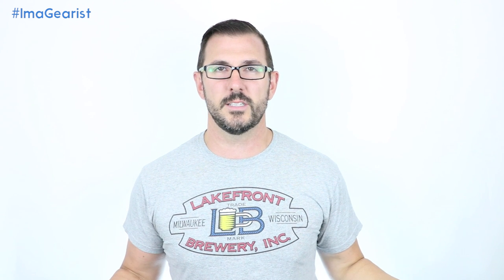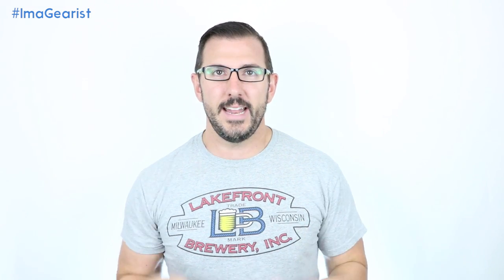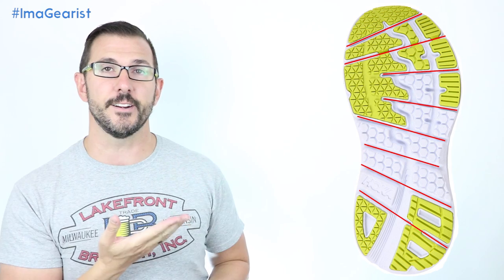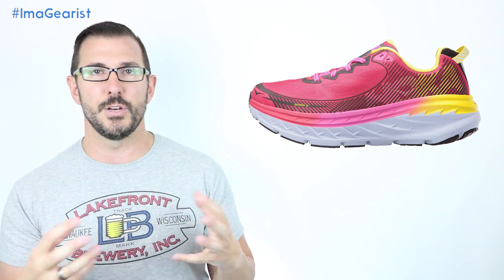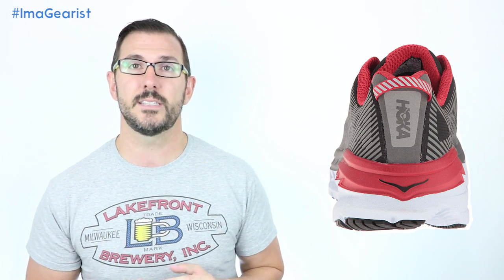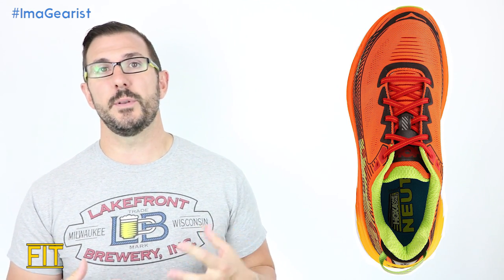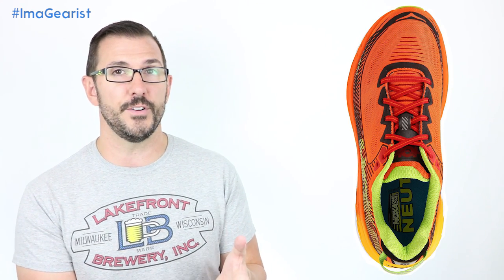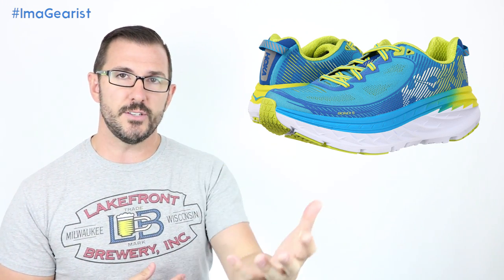HOKA ONE ONE BONDI 5 REVIEW | Gearist Reviews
Get the Hoka One One Bondi 5 and show Gearist the love at:

Most people are drawn to Hoka One One shoes because of the visually obvious amount of cushioning. However, just like any other shoe brand, there are varying degrees of “cush” in the Hoka lineup and today we're taking a look at the most cushioned road shoe from the maximalist brand; the Bondi 5.

The Bondi 5 is a solid distance shoe and has become a big part of Lori's training. We love it for long runs which shows since most of Lori's runs in them were from 10-20+ miles. Although we wouldn’t consider it to be a “life changer”, it’s a great shoe that Lori has been reaching for lately to get the job done. It is stiff, but comfortable on the foot. She hasn't had any issues with them, she just wishes they had some flexibility. If that is an issue for you as well, you will certainly be able to find cushion and flexibility in another Hoka model.

Pricing of the Bondi 5 is steep and $150 but pretty is much in the middle of Hoka’s price range. We don’t think it is a deal breaker, though, and you will certainly get your money’s worth with this work horse.

If you're running in a more "maximalist" shoe, do you want something with more flexibility or something with more stiffness and pop in the ride?

This product was provided for review purposes by Hoka One One. All opinions are those of the author and/or Gearist contributors.